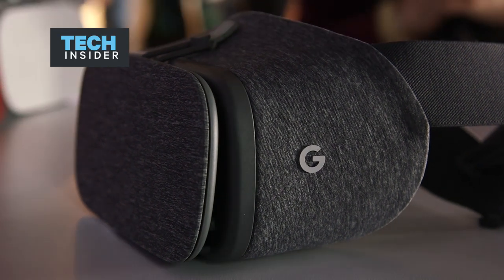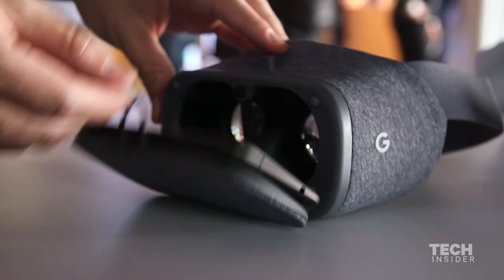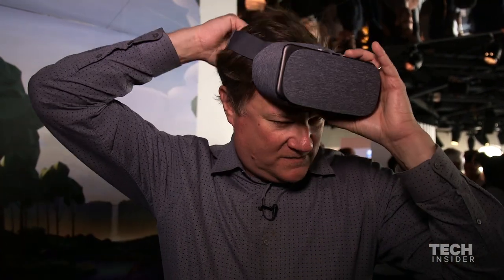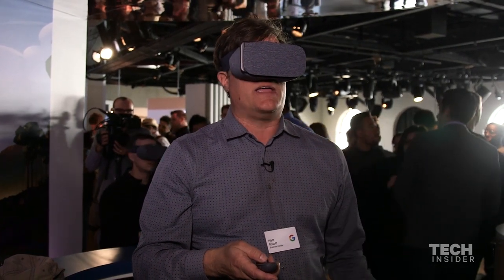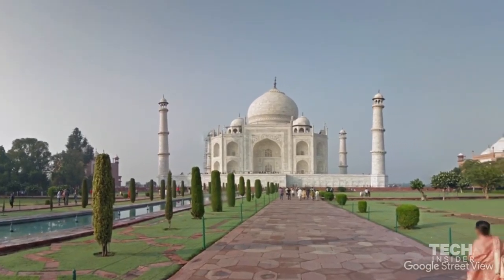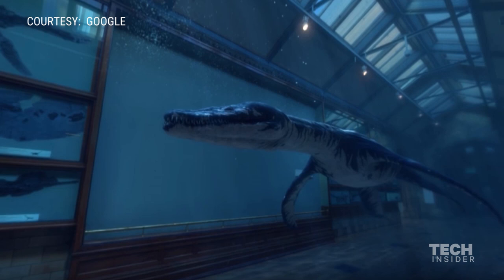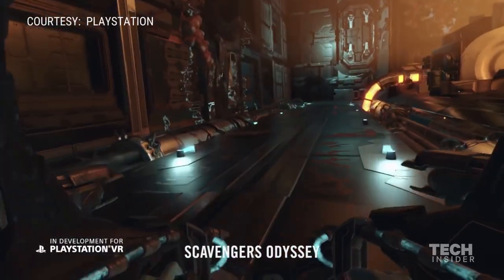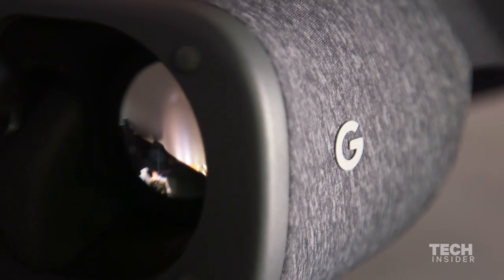First look at Google's new Daydream VR headset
Affordable virtual reality headsets are beginning to hit the market, and Google just went for its slice of the pie with the announcement of the new Daydream VR headset. While most headsets are powered by expensive computers, the Daydream only requires the use of a compatible smartphone. Currently, there is only one compatible phone on the market — the newly announced Google Pixel. We recently had a chance to try the Daydream to see just how well it works.